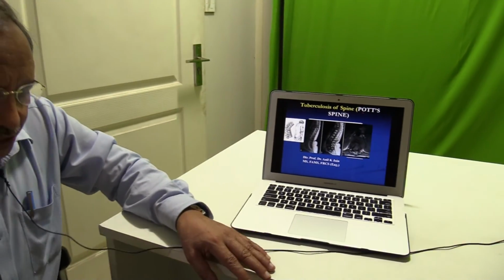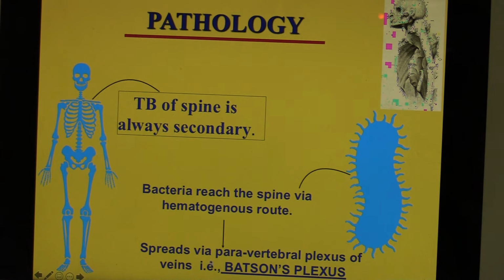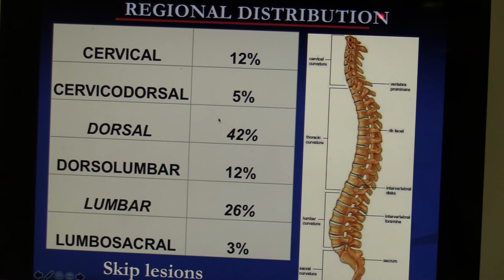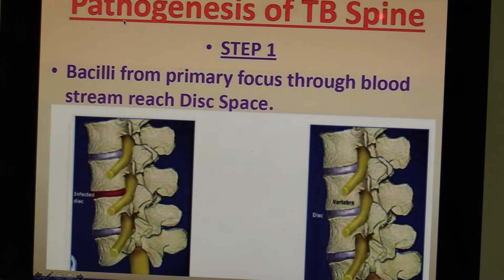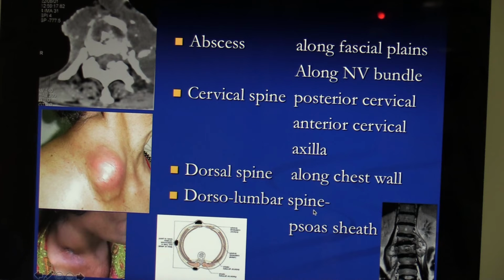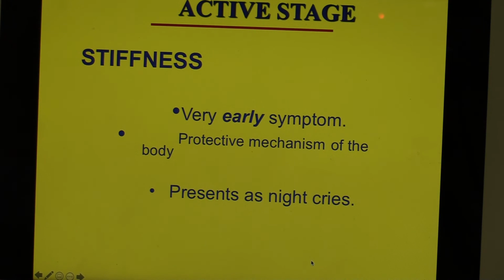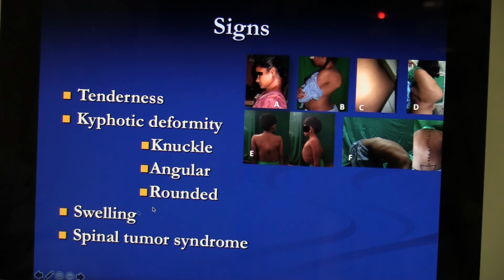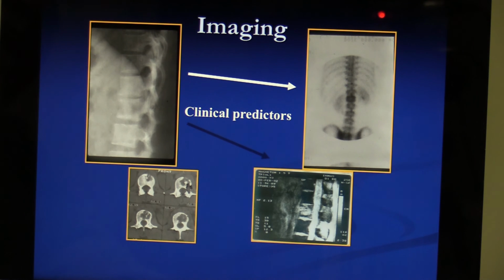Dr. Anil Kumar Jain (Dept. of Orthopedics)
Tuberculosis of Spine (POTT'S SPINE)